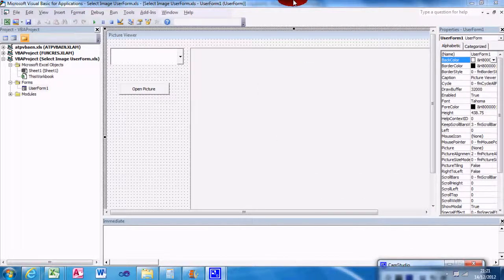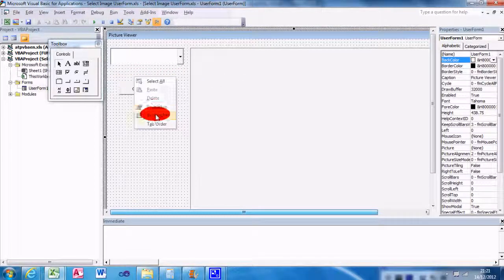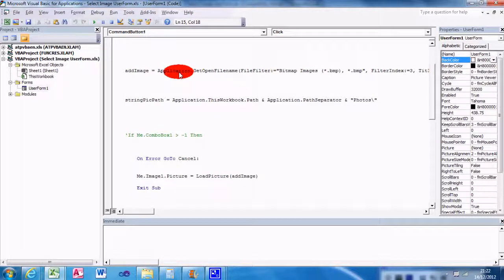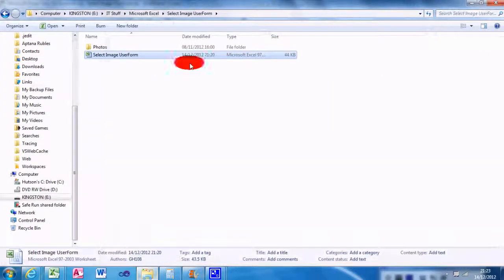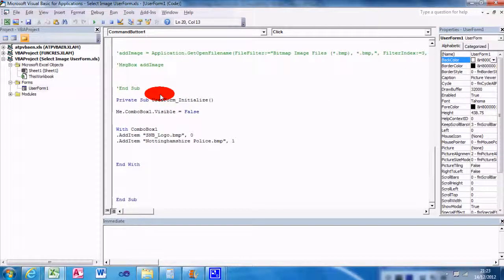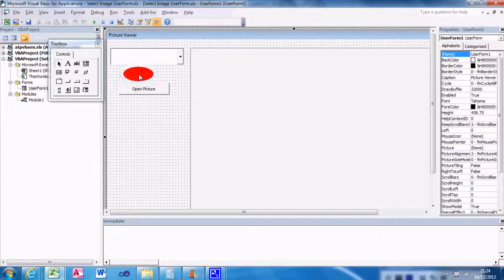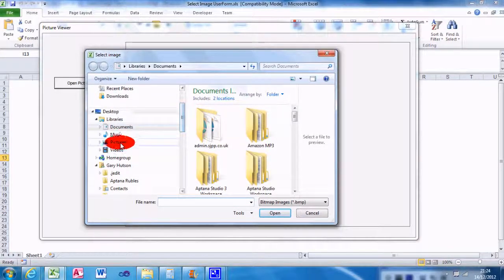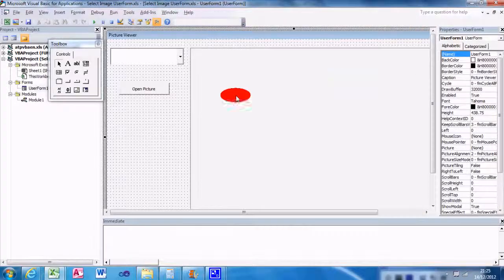Excel VBA 009 - GETOPENFILENAME Excel Command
Shows you how to use the command. Workbook available on request